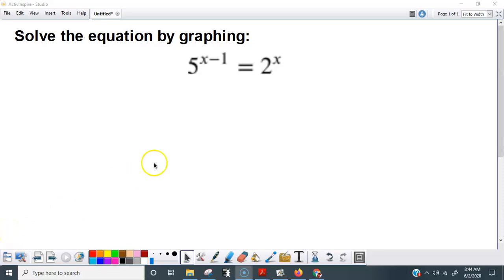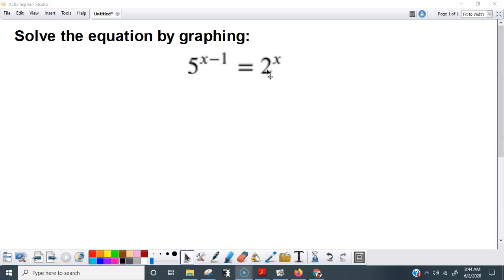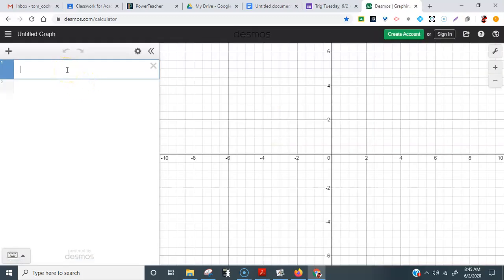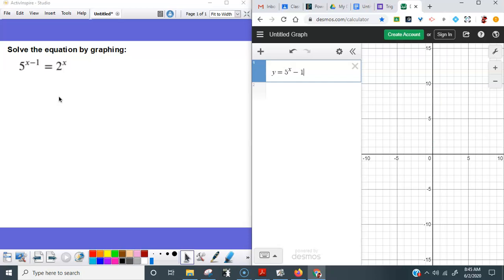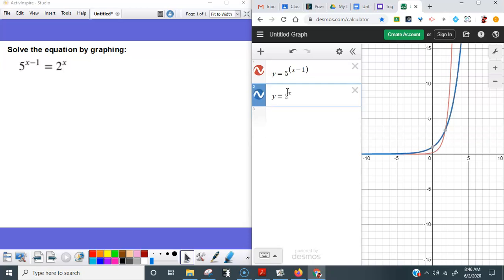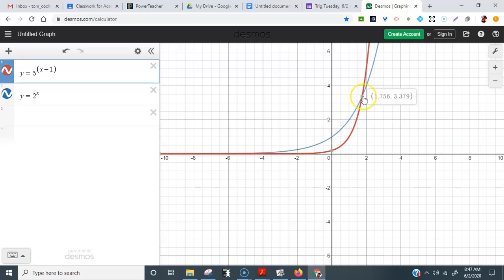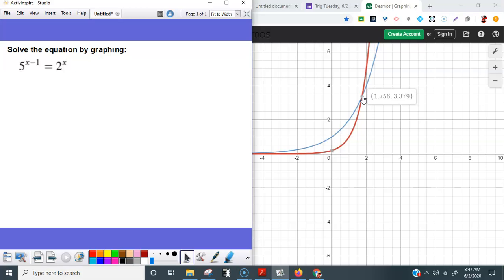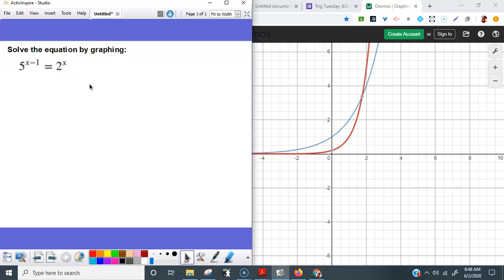Solving Exponential Equations by Graphing (Desmos)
In this video we look at an exponential equation that we solve by graphing. to develop our solution.